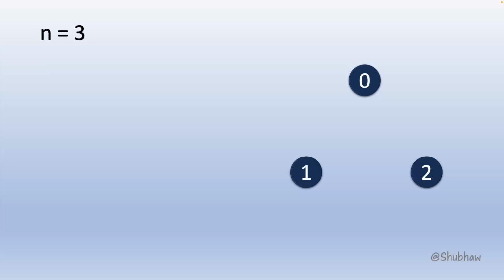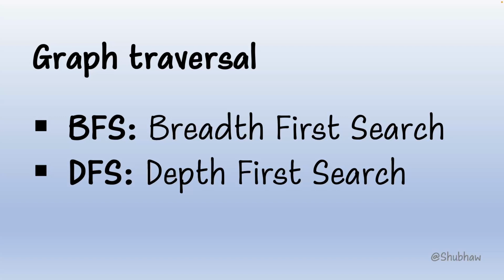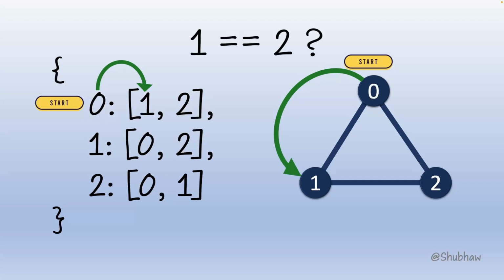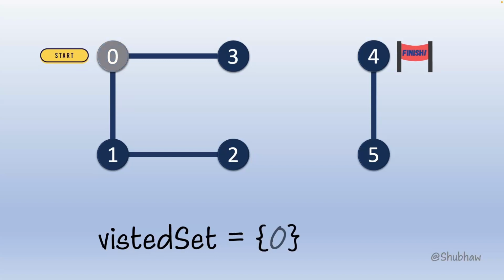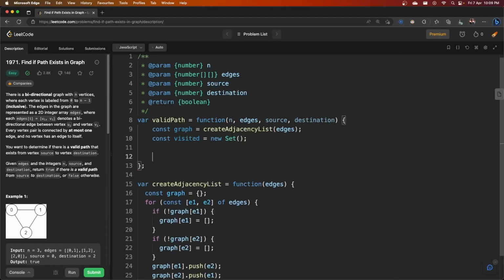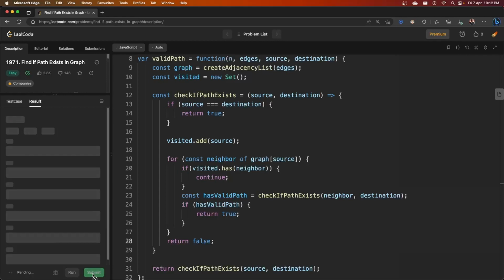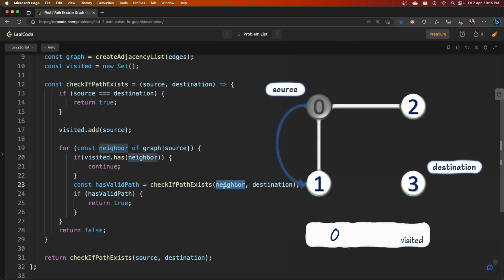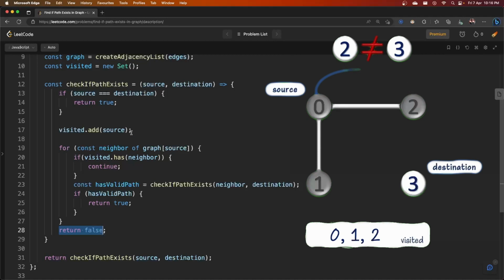Leetcode 1971 Find if path exists in a graph | Data structures & Algorithms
In this video, we'll solve LeetCode problem 1971 - Find if Path Exists in Graph. The problem statement asks us to find if there's a path between a given source and destination vertex in a graph. We'll cover the solution using the DFS approach and but once you understand this concept, you can solve this using the BFS approach as well. We'll use the adjacency list data structure to perform graph traversal efficiently. Adjacency list has been explained in my previous video

Although the solution code is written in JavaScript, I assure you that the concepts are language-agnostic, and we can easily translate the solution to any programming language we're comfortable with.

By the end of this video, you'll have a clear understanding of the DFS approach to graph traversal and how to solve this LeetCode problem using it. So, let's get started!